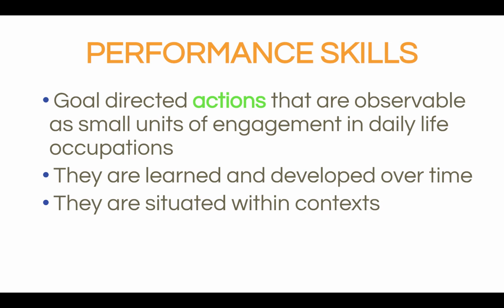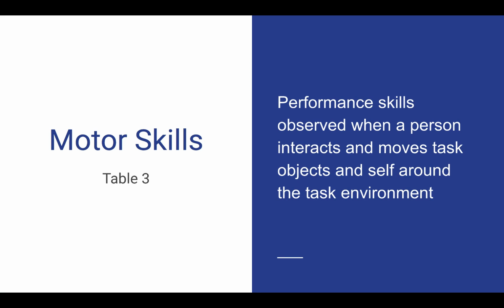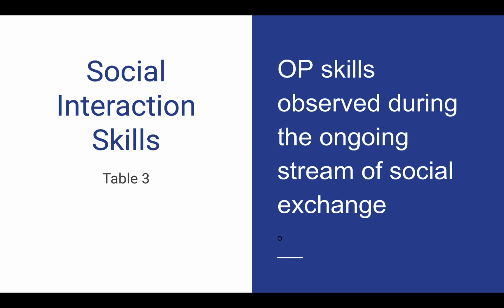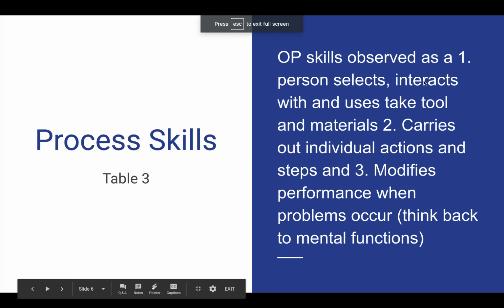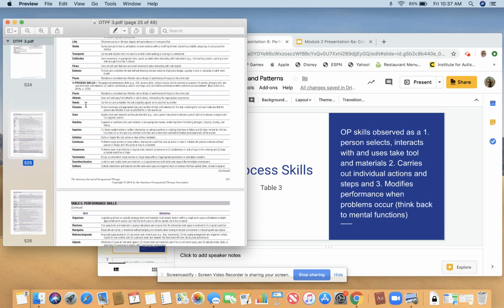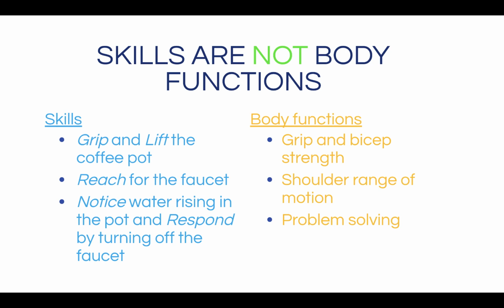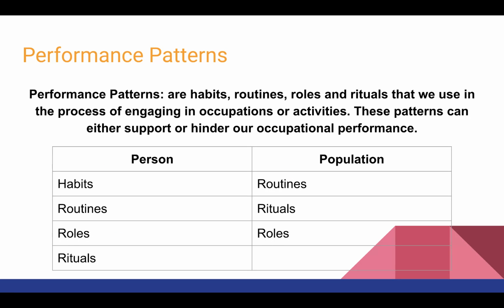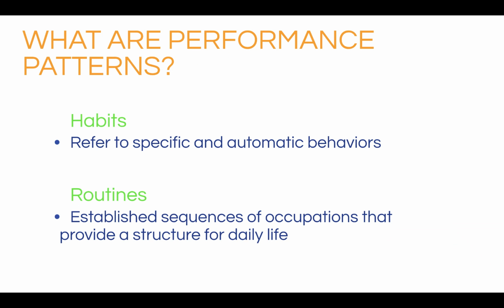Jun 7, 2019 10:47 AM